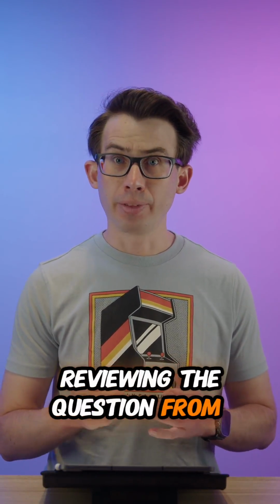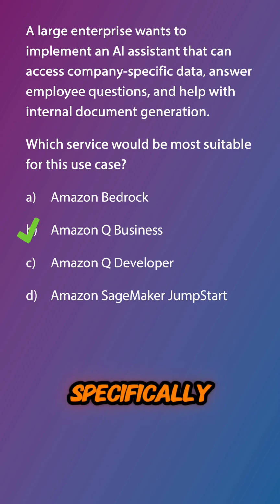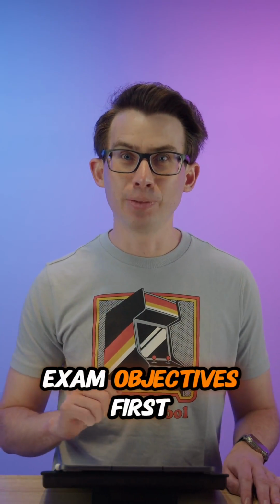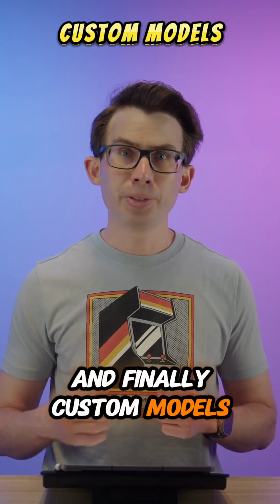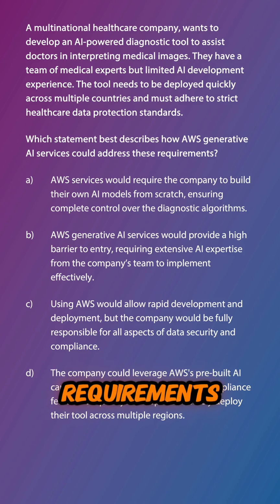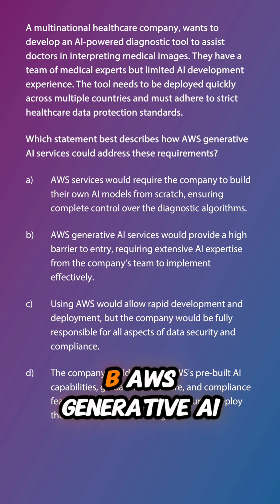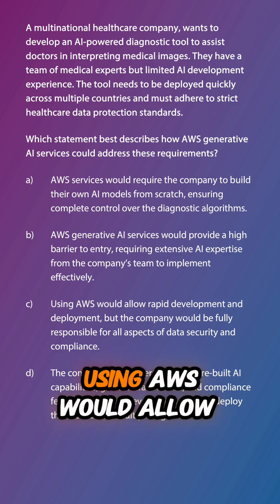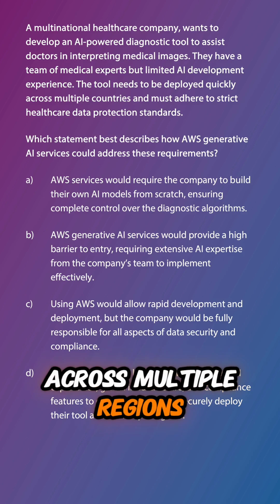AI Practitioner Exam Bites #22: How Amazon Bedrock Powers AI Dominance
What does it take to achieve AI success with Amazon Bedrock? In this episode, we’re covering the essentials—from choosing the right foundation models to understanding cost, customization, and performance.

By leveraging Amazon Bedrock’s pre-trained foundation models and AWS infrastructure, organizations can reduce entry barriers and build customized AI solutions faster than ever. This video outlines key factors for selecting models within Amazon Bedrock, including cost management, latency, security features, and model complexity, ensuring your AI applications meet real-world needs efficiently.

Key Points:

Cost and Budgeting: Manage costs with Amazon Bedrock’s token-based pricing.

Model Selection: Evaluate Amazon Bedrock’s models based on your project needs—text, images, or multilingual tasks.

Latency and Response: Understand latency considerations for real-time AI applications.

Security and Compliance: Leverage AWS’s robust security features and compliance support.

Customization Options: Adapt models through fine-tuning and other customizations to fit specific goals.

Timestamps:
0:00 – Introduction
0:05 – Reviewing Previous Question
1:30 – Overview of Amazon Bedrock
2:00 – Importance of Model Cost
2:41 – Security and Compliance with AWS
3:28 – Latency and Real-Time Applications
4:55 – Customization and Fine-Tuning Models
5:05 – Review Question & Next Episode Preview

Host: Matthew Purcell is a Senior Technical Trainer at Amazon Web Services, specializing in practical AI training and exam preparation for AWS certification. With a background in technical education, Matthew shares actionable insights for professionals navigating AI and machine learning.